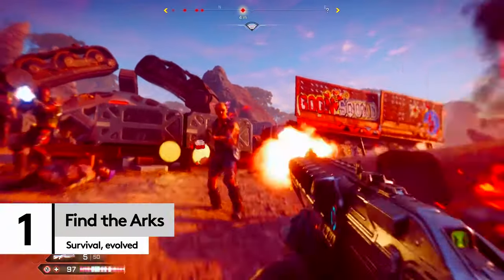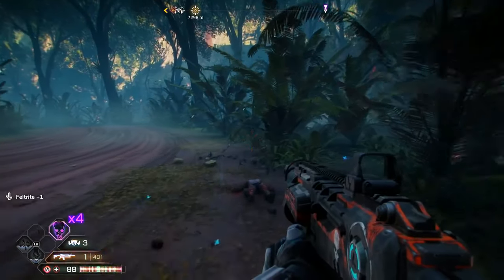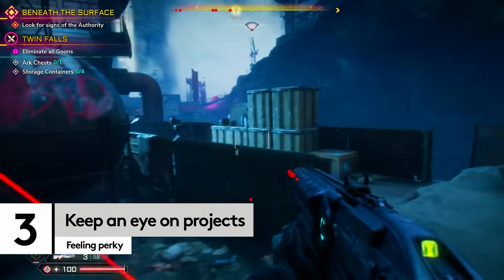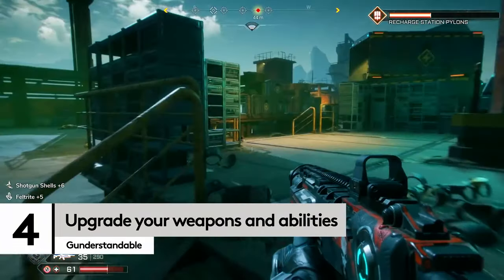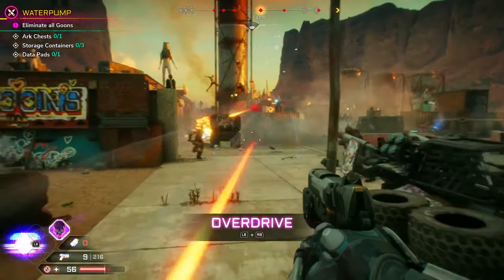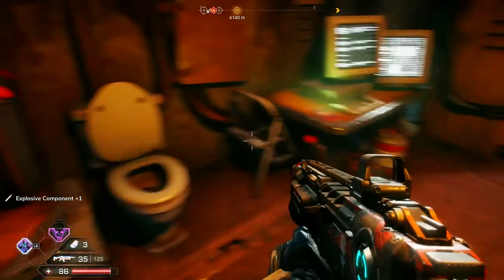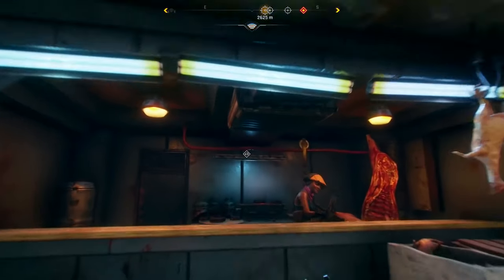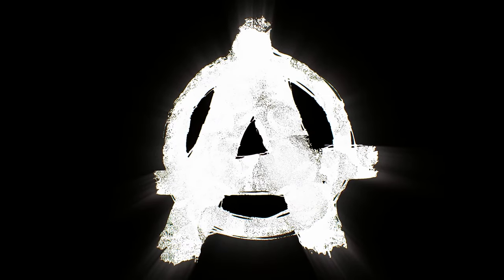RAGE 2 - Early Access Gameplay Tips & Tricks Beginners Guide 2019 (PC, PS4 & XB1) HD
Lets Play RAGE 2! BEGINNERS GUIDE. It's time to take a trip to the Wasteland. Here are 7 Rage 2 tips we wish we'd known before playing. First person, open world with a bit of Mad Max thrown in. Check out the explosive opening moments of Rage 2, the newest first-person shooter from id Software and Avalanche Studios.